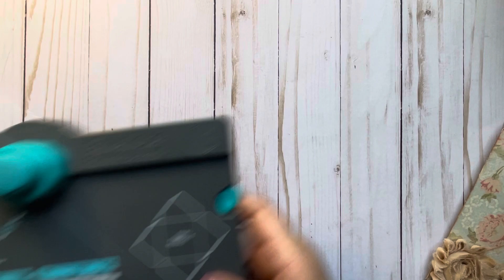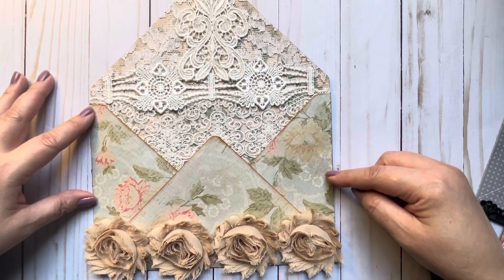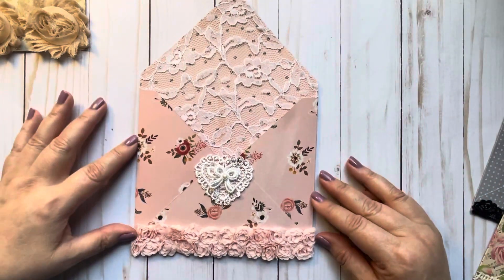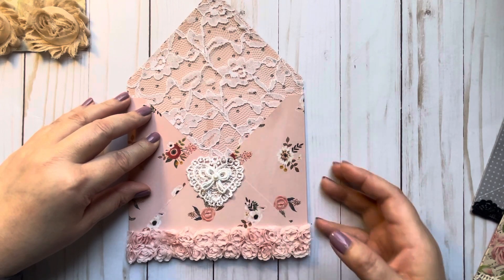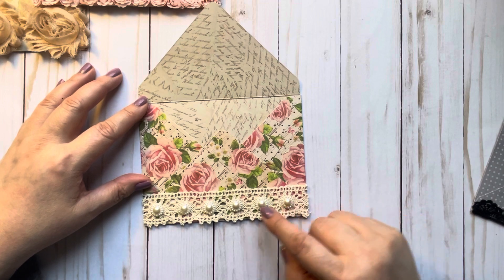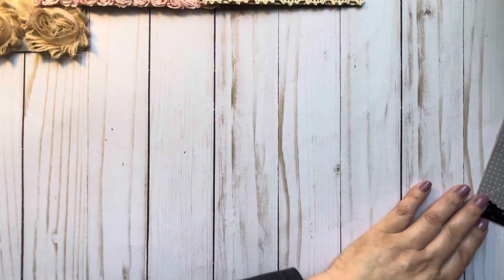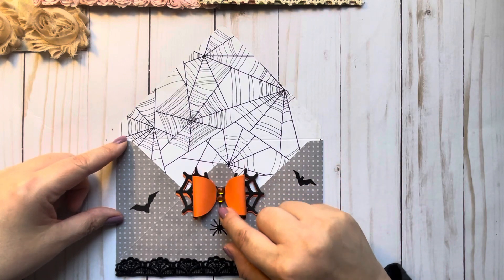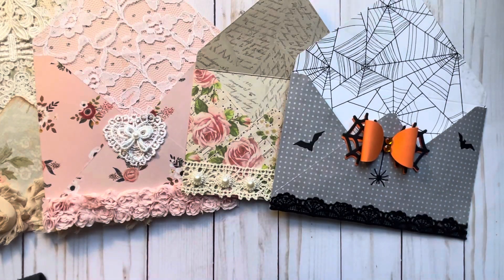Craft Hop w/ Friends- Crafters Choice- Loaded Envelope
Thank you for joining my crafty journey.
Today I am sharing a project for Craft Hop w/ Friends Collab . It was crafter's choice so I decided to make Loaded Envelopes. Please visit Helen and Victorias channels to see what they are creating.
Hope you enjoyed my video enough to come back and visit.